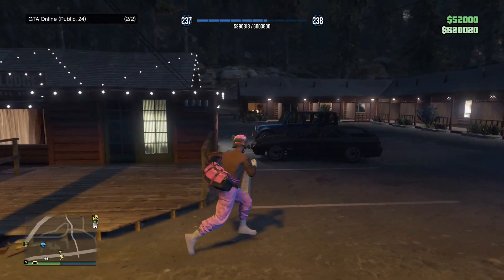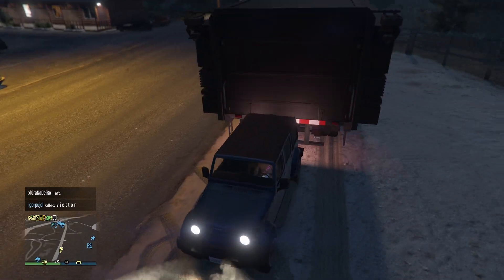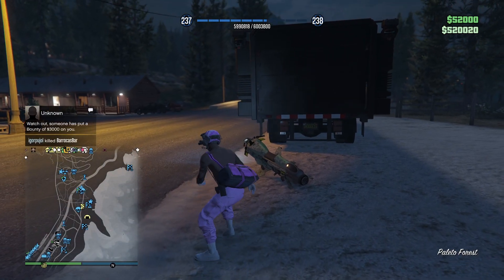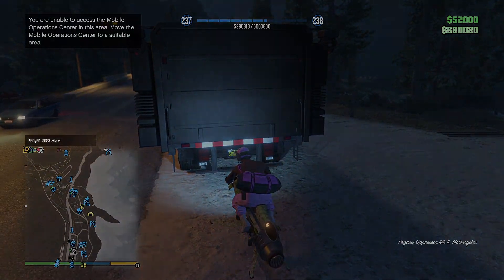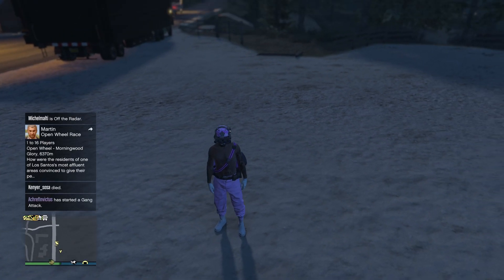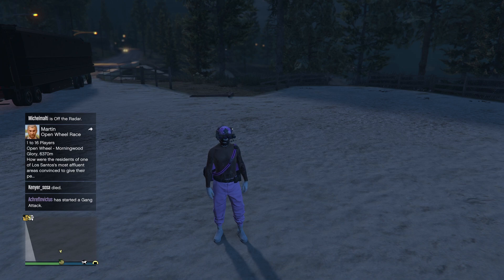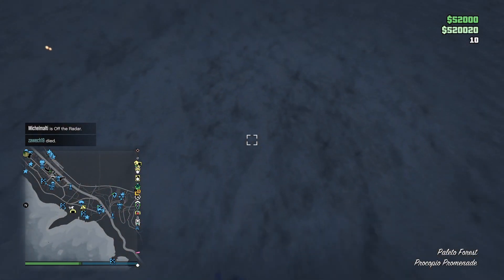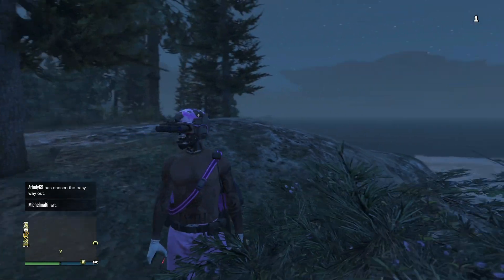*New* Godmode Off Radar Glitch (After Patch 1.58)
New Godmode Off Radar Glitch